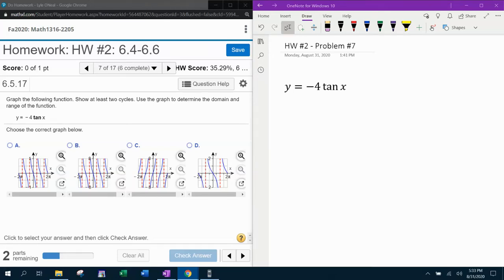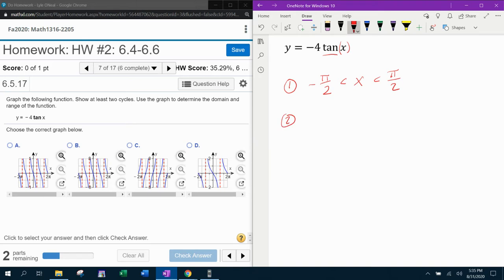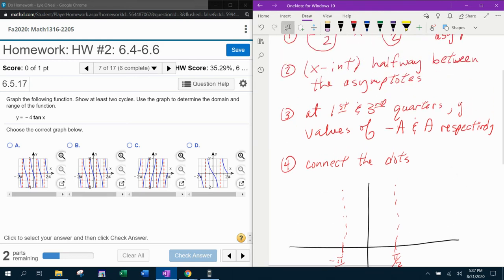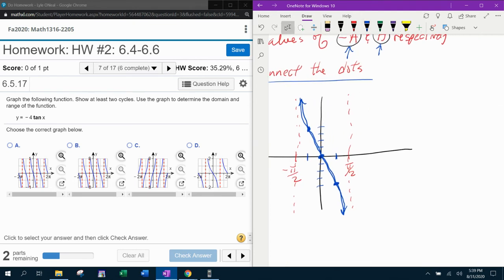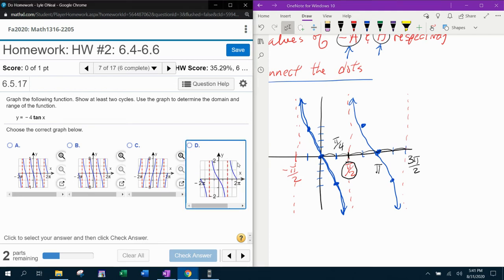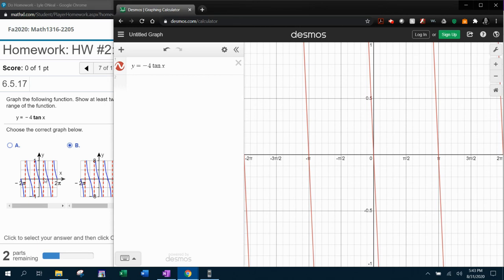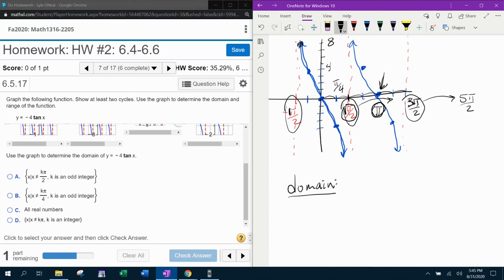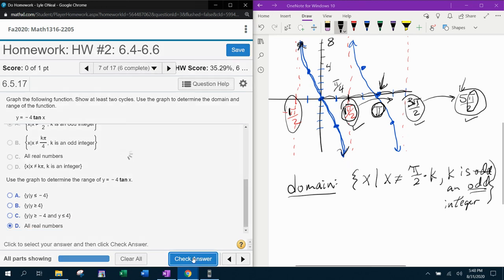Trigonometry - HW#2 Question #7 - MyLab Math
Graph a tangent or cotangent function, then determine the domain and range of the function.